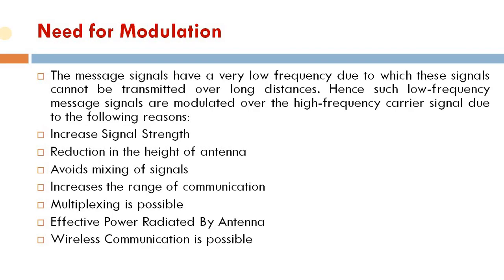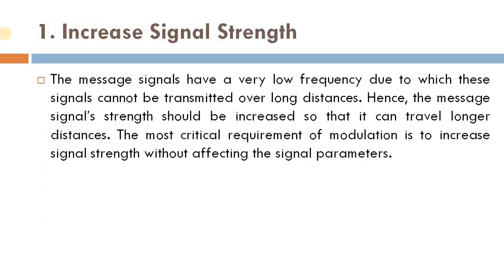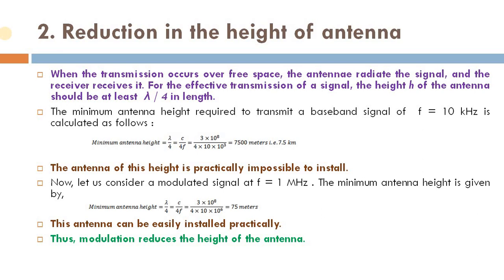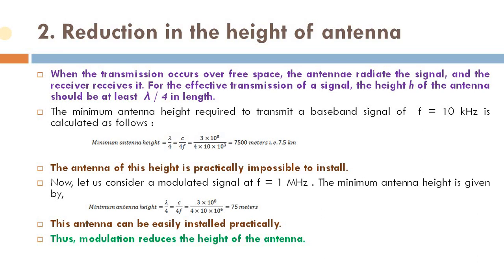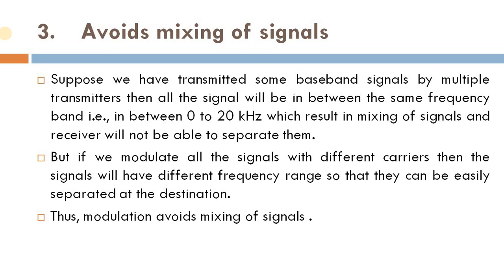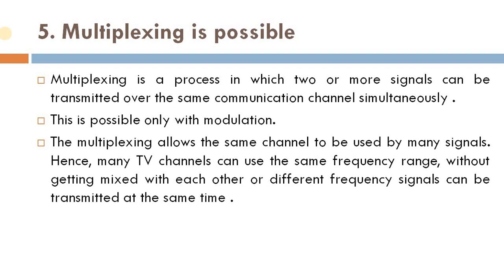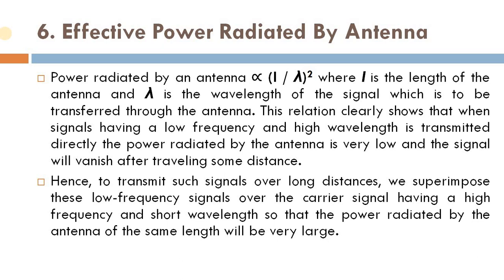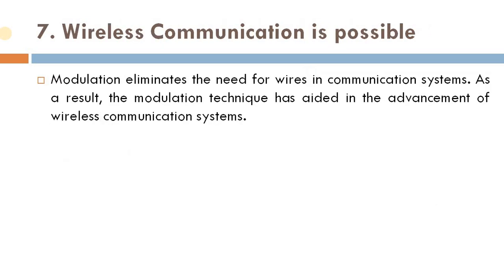UNIT 1 V2